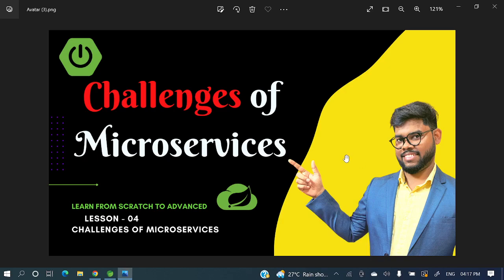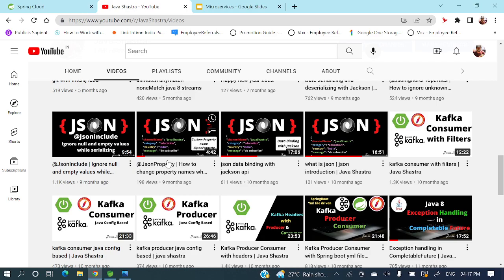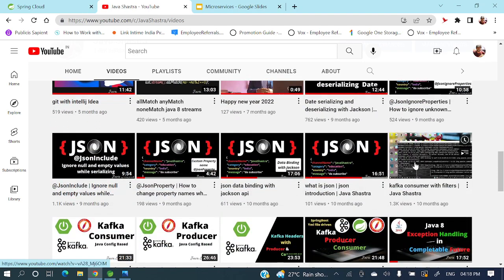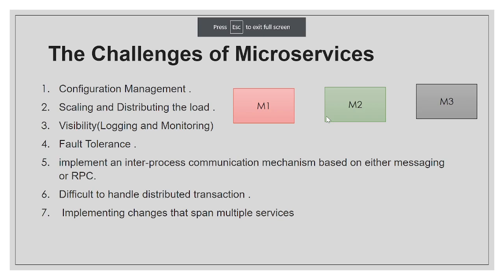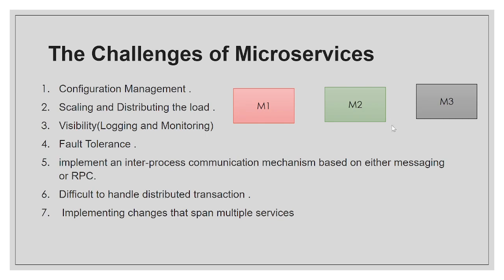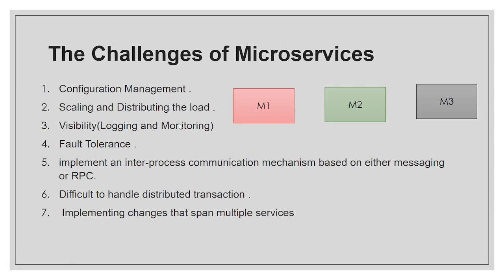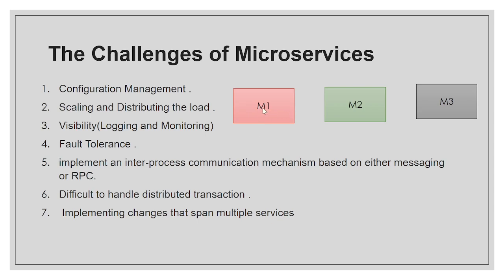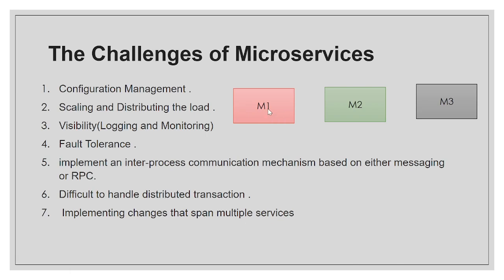Challenges Of Microservices | Lesson 04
📌 Learn Microservices with Spring Boot and Spring Cloud.
📌Challenges Of Microservices.

SOCIAL

📸Instagram:  will update soon .
microservices architecture
microservices advantages
microservices api
microservices benefits
microservices basics
microservices best practices for java
microservices blog
building microservices
microservices communication
microservices certification
microservices communication between services
microservices components
microservices containers
microservices circuit breaker
microservices challenges
microservices communication patterns
microservices course